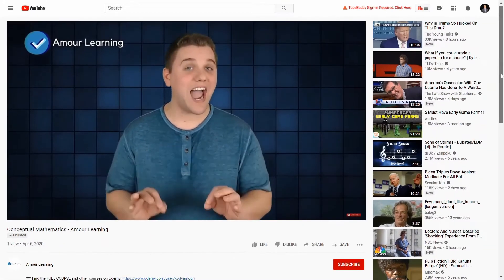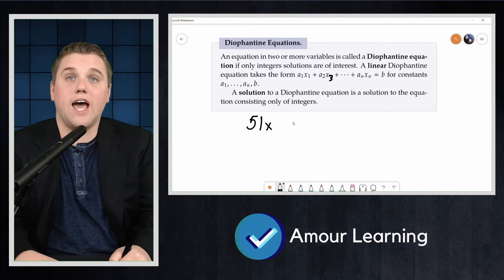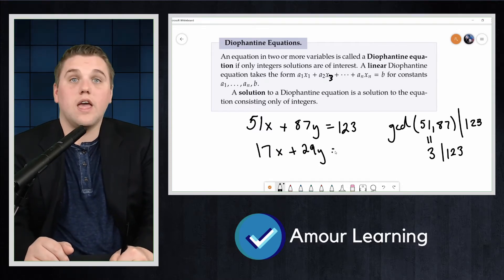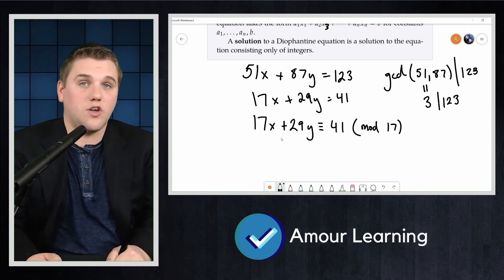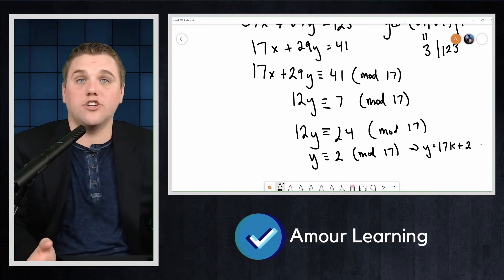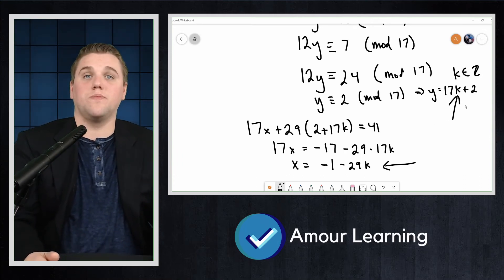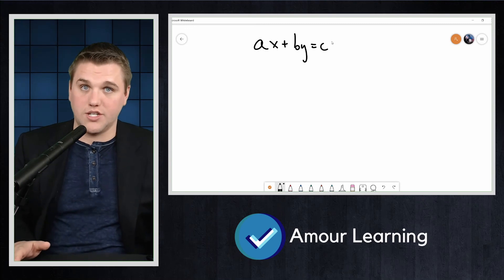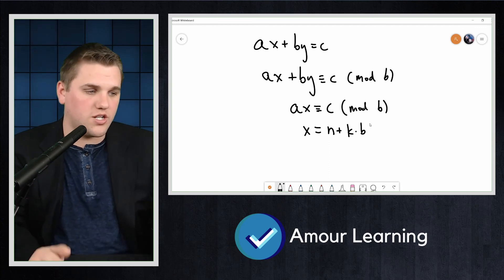A Complete Guide To Solving Linear Diophantine Equations - Part One